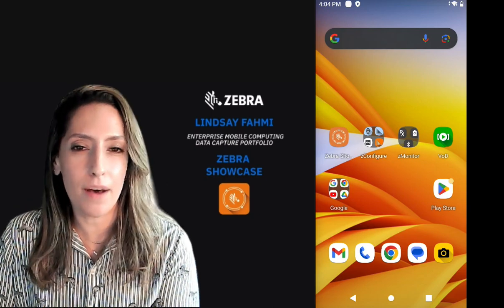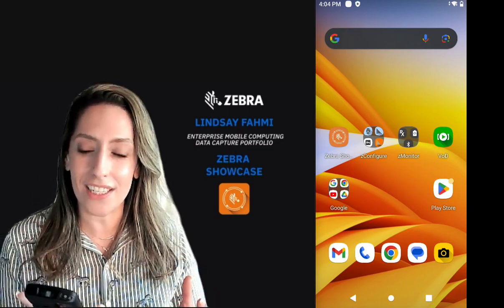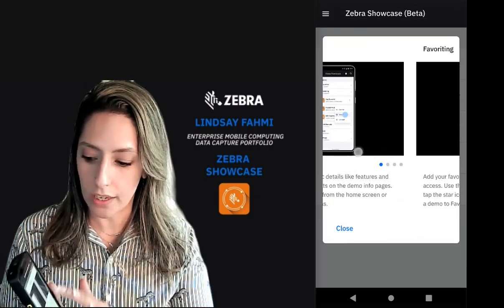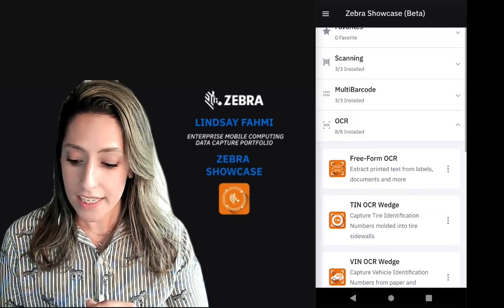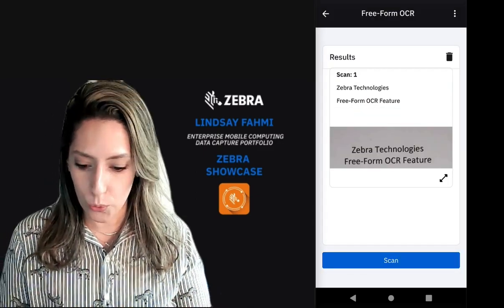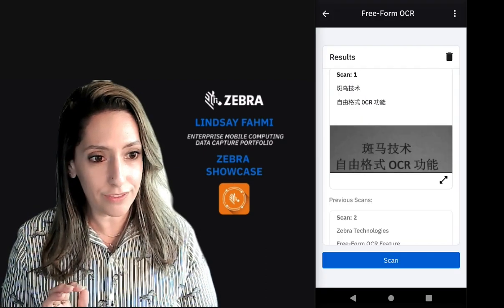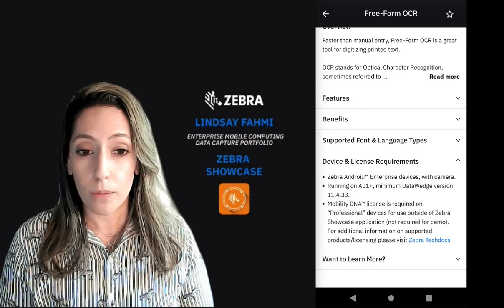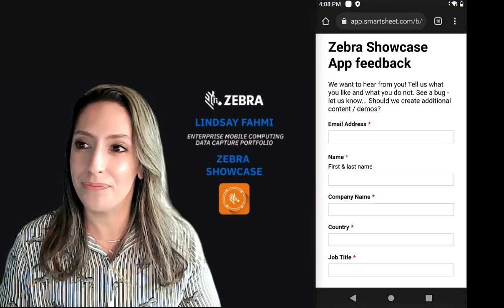Introducing the Zebra Showcase Application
The Showcase App is your new go-to app to experience and learn about key features and offerings for Zebra Android™ devices, built on Zebra Enterprise Browser. The initial release includes 16 data capture demos.